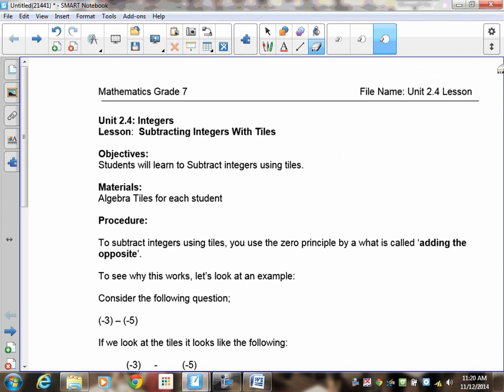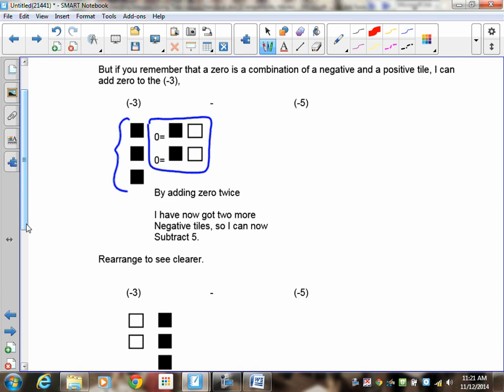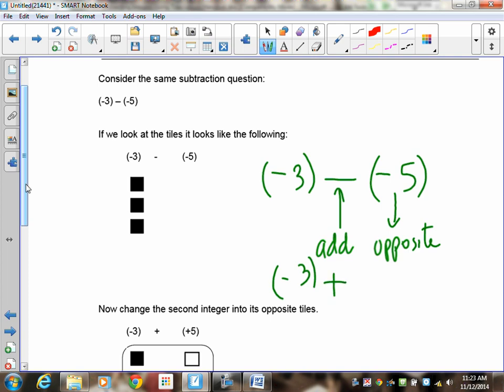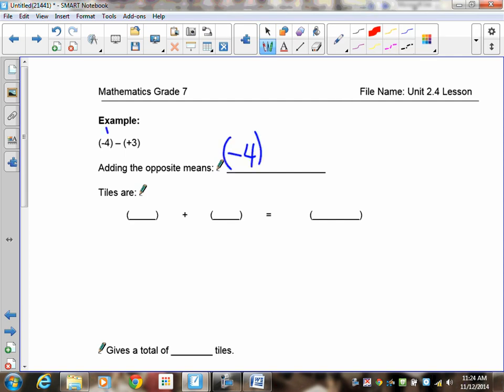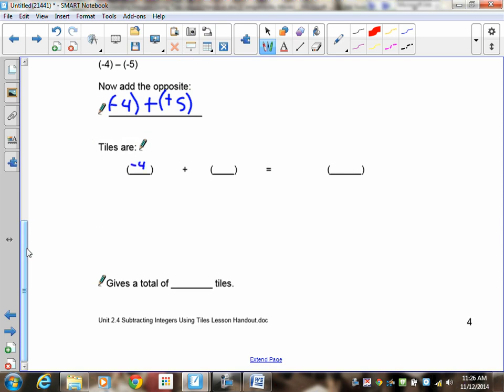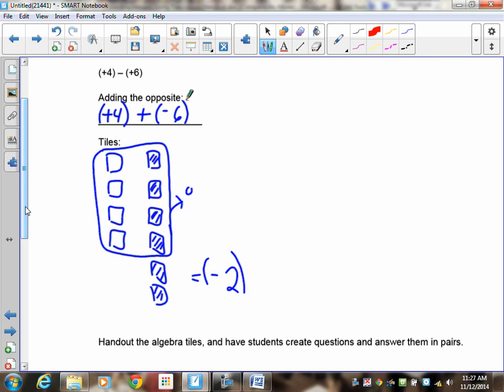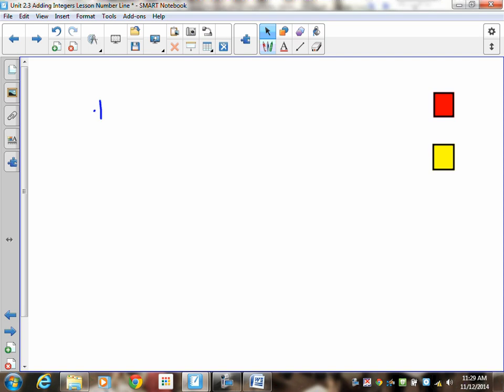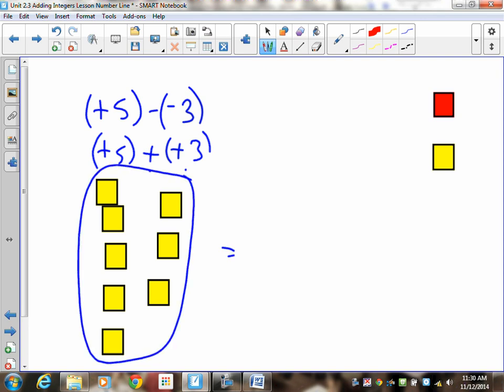Grade 7 Math Lesson 2.4 Subtracting Integers with Tiles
Students will learn to subtract integers using tiles.